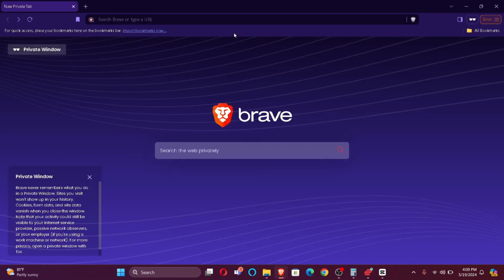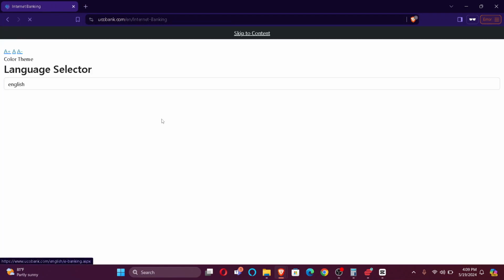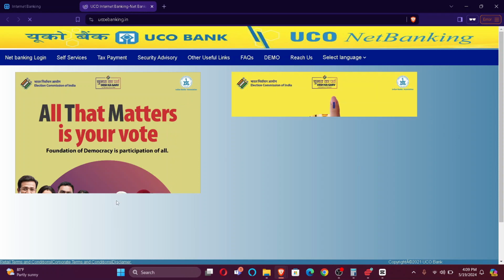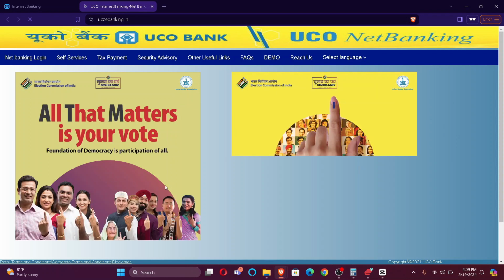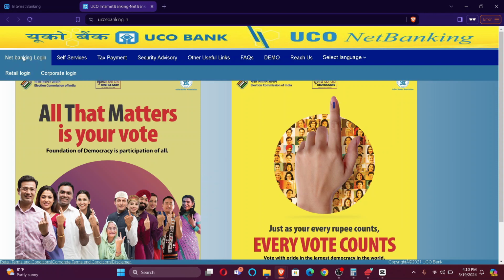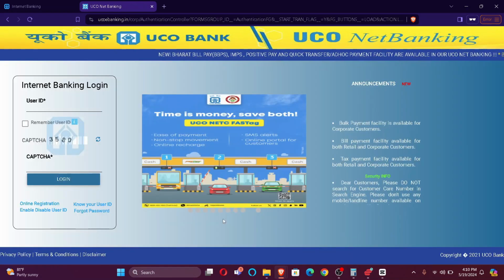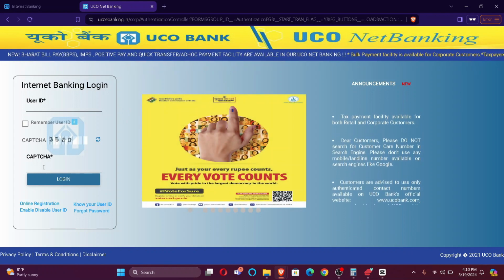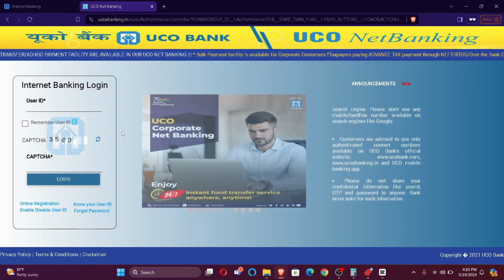How to Login to UCO Bank Account 2024 | Sign Into UCO Bank Account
In this tutorial, we’ll show you how to login to your UCO Bank account. Follow our step-by-step instructions to access your account securely via the UCO Bank website and mobile app. Manage your finances efficiently with our comprehensive login guide.